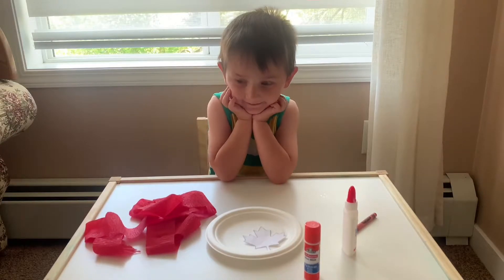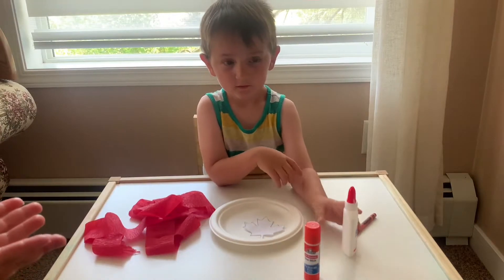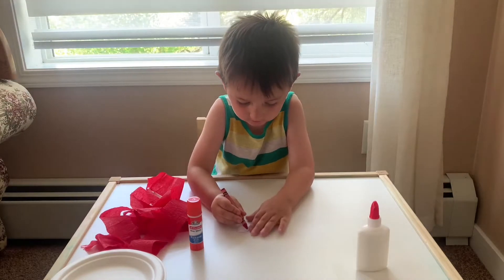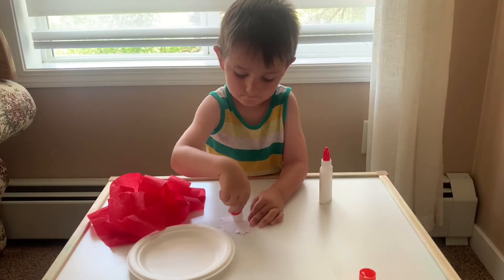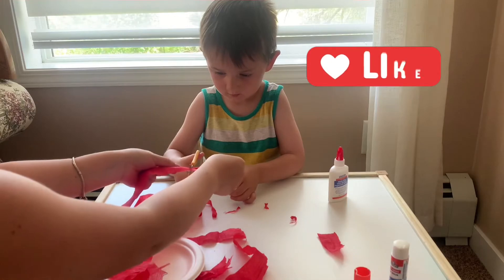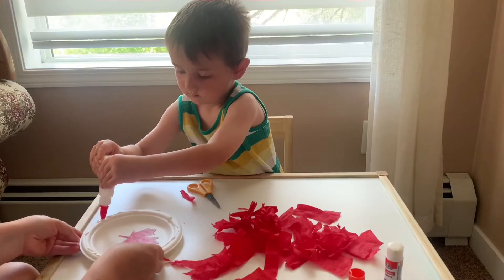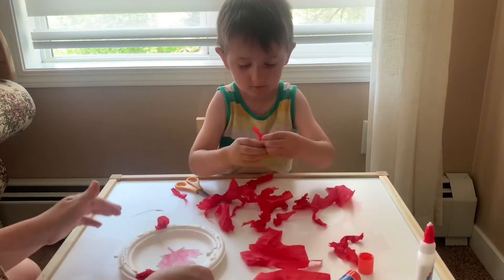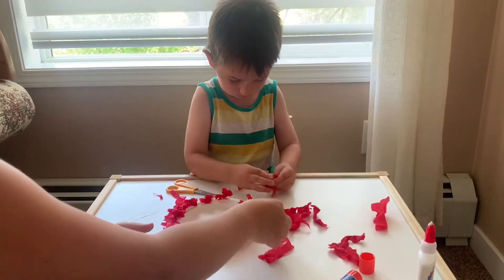Canada Day Craft | Crafts with Bojken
Today we made a fun and easy Canada Day Wreath!